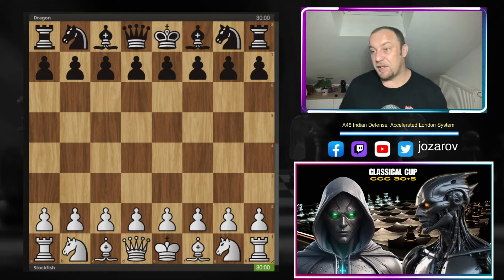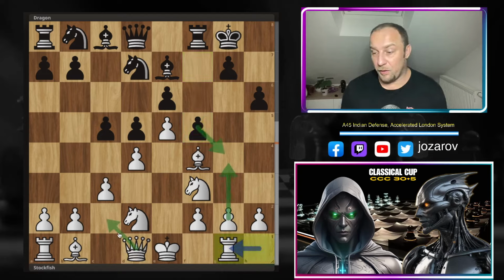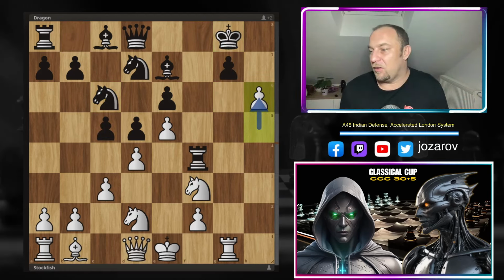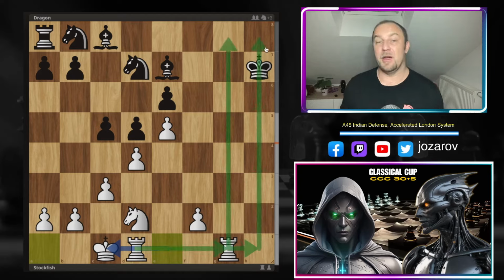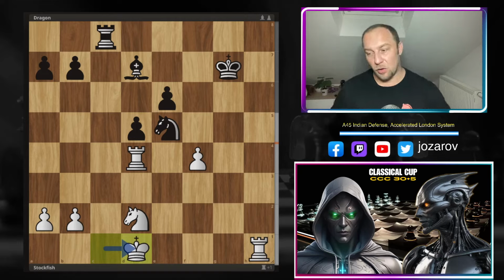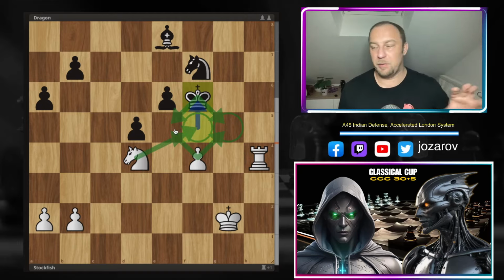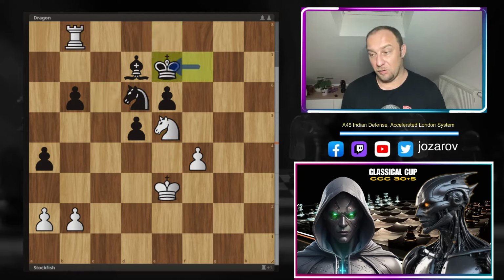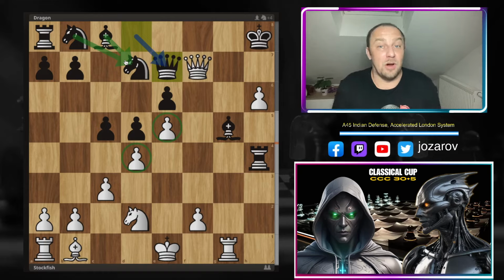Stockfish 17 SACS 2 Pieces for an IMMORTAL Attack!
PGN OF THE GAME IN THE VIDEO_
[Event "Classical Cup #3: Match 7 (30|5)"]
[Site "?"]
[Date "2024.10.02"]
[Round "1"]
[White "Stockfish"]
[Black "Dragon"]
[Result "1-0"]
[WhiteElo "?"]
[BlackElo "?"]
[Variant "Standard"]
[TimeControl "1800+5"]
[ECO "A45"]
[Opening "Indian Defense"]
[Termination "Unknown"]

1. d4 Nf6 { A45 Indian Defense } 2. Bf4 e6 3. Nd2 Be7 4. e4 O-O 5. Ngf3 d5 6. e5 Nfd7 7. Bd3 h6 8. c3 c5 9. Bb1 f5 10. Rg1 h5 11. h3 Rf7 12. g4 fxg4 13. hxg4 Rxf4 14. gxh5 Kh8 15. h6 g5 16. Nxg5 Bxg5 17. Qh5 Rh4 18. Qf7 Qe7 19. Qxe7 Bxe7 20. h7 Rxh7 21. Bxh7 Kxh7 22. O-O-O Bf8 23. Rg2 Bh6 24. Rh2 cxd4 25. cxd4 Nc6 26. Rdh1 Kg7 27. Rxh6 Nxd4 28. R6h4 Nxe5 29. Rxd4 Bd7 30. f4 Rc8+ 31. Kd1 Nf7 32. Nf3 Kf6 33. Rd2 Rg8 34. Rh7 Be8 35. Rdh2 Rg4 36. R7h4 Rg6 37. Kd2 a6 38. Ke3 Rg3 39. Kf2 Rg6 40. Rg2 Rxg2+ 41. Kxg2 Kf5 42. Nd4+ Kf6 43. Kf2 Nd6 44. Rh7 a5 45. Ke2 a4 46. Kd2 Ne4+ 47. Ke3 Nd6 48. Kd2 Ne4+ 49. Ke3 Nd6 50. Ke2 Bf7 51. Nf3 Kg6 52. Rh2 Be8 53. Ke3 b6 54. Nd4 Kf6 55. Rh1 Bd7 56. Rh7 Nf7 57. Kd3 Kg6 58. Rh1 Kf6 59. Kc3 Nd6 60. Rh7 Nf7 61. Kb4 Be8 62. Rh2 Bd7 63. Rh7 Be8 64. Rh1 Bd7 65. Rc1 Nd6 66. Rc7 Be8 67. Kc3 Ne4+ 68. Kd3 Bd7 69. Ke3 Ke7 70. Rb7 Nd6 71. Nc6+ Ke8 72. Rb8+ Kf7 73. Ne5+ Ke7 74. Rxb6 Nf5+ 75. Kd3 Be8 76. Nc6+ Kd7 77. Nd4 Nd6 78. Ra6 Ke7 79. Kc2 Ne4 80. Rxe6+ Kd7 81. f5 Bh5 82. Rh6 Be8 83. Nc6 Kc8 84. Ne5 Kd8 85. f6 a3 86. bxa3 Ba4+ 87. Kd3 Ng5 88. Kd4 Bc2 89. Kxd5 Kc7 90. Rh5 Ne4 91. f7 Nf6+ 92. Kd4 Nh7 93. Rxh7 Bxh7 94. f8=Q Bb1 95. Kc5 Bxa2 96. Qe7+ Kc8 97. Kb6 Bb1 98. Qc7# { White wins. } 1-0